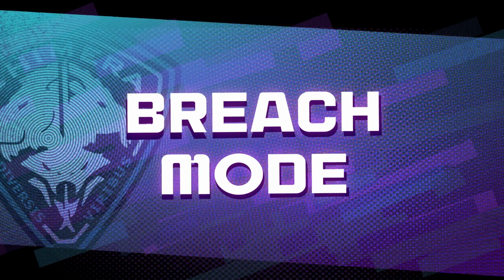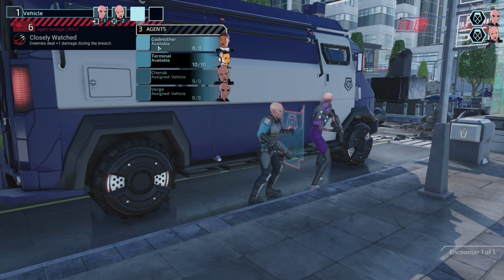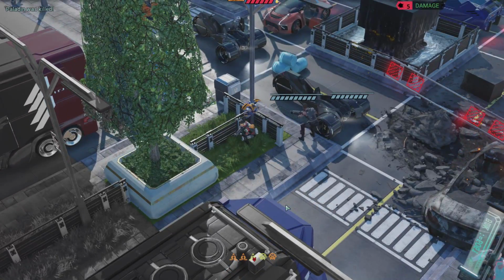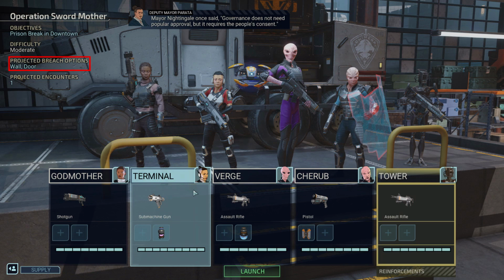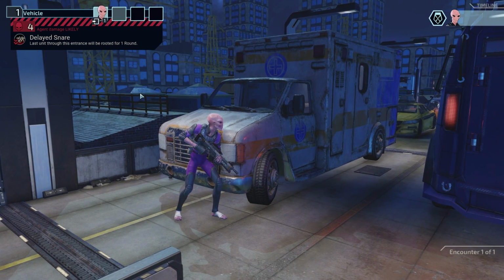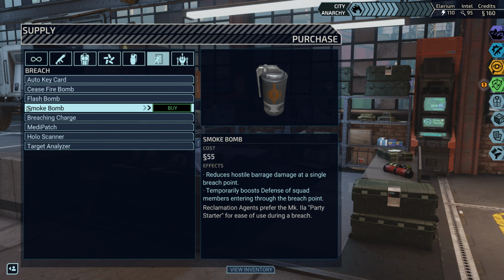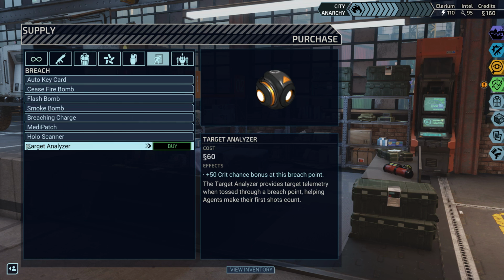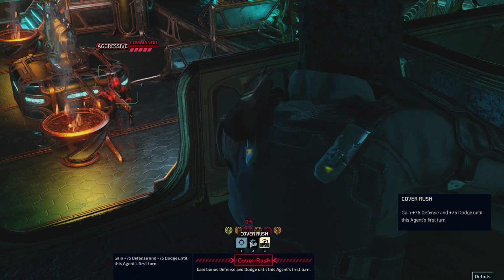XCOM Chimera Squad Tips: Breach Mode (Tactics Guide Part 1)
Welcome to part 1 of my combat guide for XCOM Chimera Squad.  Today we'll cover Breach Mode in depth and in Part 2 we'll cover battlefield tactics on the main combat map. If you'll give me 10 minutes or so, I'll do my best to help you keep your agents alive and fighting!

Full Disclosure: This video (or at least the release date) was made possible thanks to the publisher giving me an advance copy of the game. No money changed hands and they put no conditions on what videos I could produce or what I would say.  Beyond that, I'm not expressing any judgment on the game, this is a guide not a review.

I enjoy games that make me think and create guides and gameplay videos covering them.  I typically provide in-depth analytical commentary for strategy games that many viewers have found helpful.  I answer viewer comments and welcome suggestions.

XCOM Chimera Squad:
XCOM: Chimera Squad is a turn-based tactical video game developed by Firaxis Games and published by 2K Games as part of the XCOM series. It is set 5 years after XCOM 2: War of the Chosen, after a tentative peace between warring human and alien forces has been achieved. The player controls a mixed squad of human and alien soldiers that control the peace in City 31, an experimental city where humans and aliens are attempting cohabitation. While Chimera Squad follows similar tactical elements of the XCOM series, it introduces new gameplay concepts to accelerate the pace.

Setting:
Chimera Squad is set in City 31, a model city with humans and aliens living alongside one another. It takes place five years after the events of XCOM 2: War of the Chosen, which put players in control of a resistance movement attempting to overthrow an alien-led government that ruled earth following an invasion. The game puts players in control of the titular squad, who serve as elite peacekeepers in the city, and are pitted against unknown elements that seek to destabilize City 31.

Gameplay:
The player takes control of a squad of eleven characters, both human and alien, that form Chimera Squad. Each character has unique abilities, replacing character classes from previous installments in the franchise.

The game is divided between turn-based tactical combat and management of the squad's non-combat activities. These non-combat activities takes place in the game's strategy layer, which allows players to modify or upgrade squad members' equipment and assign squad members to investigations or to patrol one of the city's nine sectors. The strategy layer shows the level of unrest in each district, and failing to address that unrest leads to the city breaking out into violence.

Once players initiate a combat mission, they chose which of the eleven characters will participate. Each mission may have multiple separate combat segments. Missions start in a planning phase called "breach mode", which allows players to position their units at designated points, from which they will enter the combat area. Different entry points present different bonuses and challenges for players, and players can split their units across multiple entry points. Once combat starts, player-controlled units and computer-controlled enemies take turns based on their position turn a mixed player-enemy turn order, a system which the game calls "interleaved turns". Some agents have abilities that enable them to modify the turn order, and once per mission the player can force one of their units to act next regardless of the turn order.  This is a divergence from previous entries in the XCOM franchise, which had all player-controlled units act then all computer-controlled enemies act. Units have similar options as they did in previous XCOM games, including moving, attacking, taking defensive cover, or using special abilities. Some of these abilities synergize with other character's abilities.  Characters can be downed during combat, requiring another character to stabilize them, but if any character is not revived in time and dies, the mission fails and has to be restarted.

Like its predecessor, Chimera Squad will have extensive support for mods, which will allow players to add new characters, missions, and equipment to the game.

(Source for above information is wikipedia)